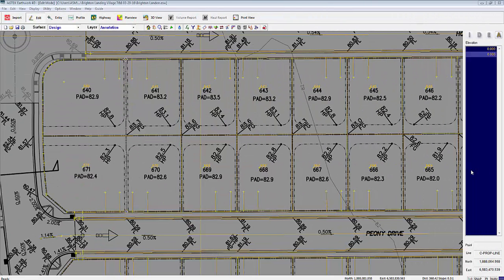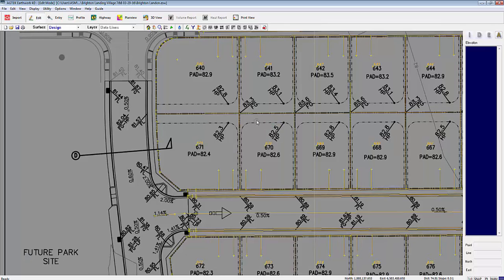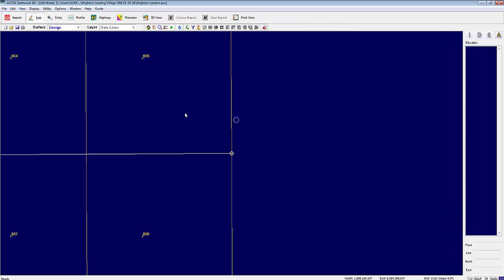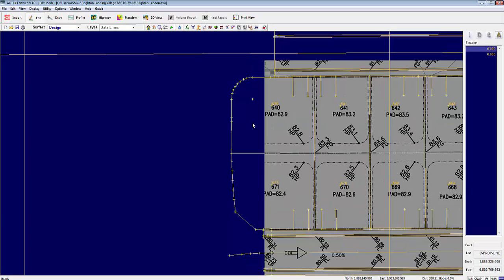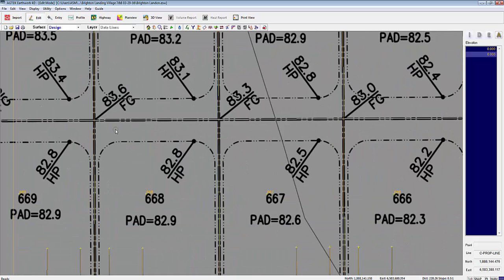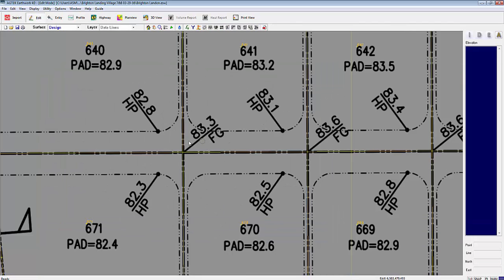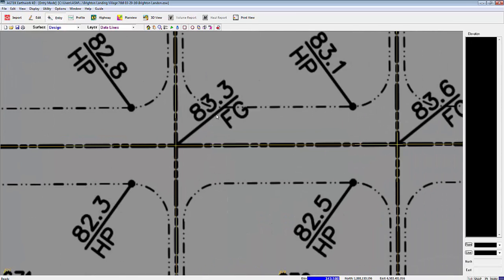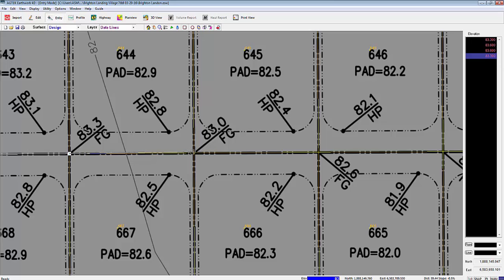Agtek 4D - How to Build Create Plus Marks in Agtek 4D - Earthwork Takeoff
agtektrainer.com shows us some tips and tricks on dealing with cadfile data while building a design surface in Agtek 4D. The Agtek Trainer has been working with Agtek Daily for over 20 Years.